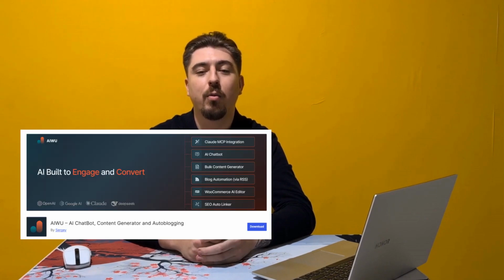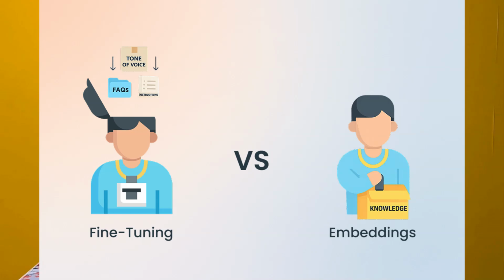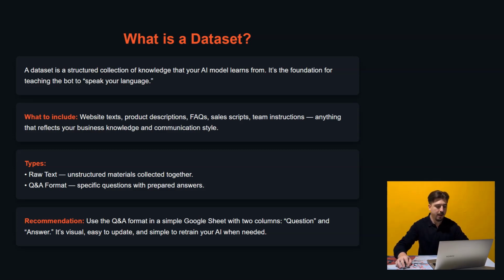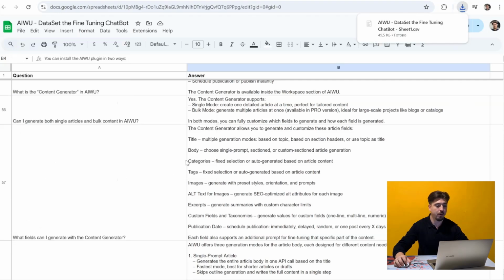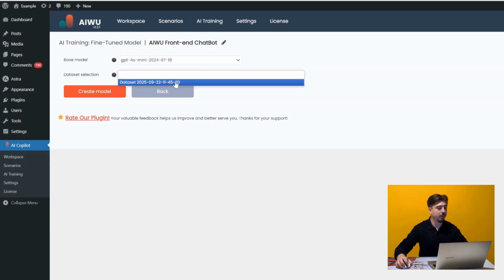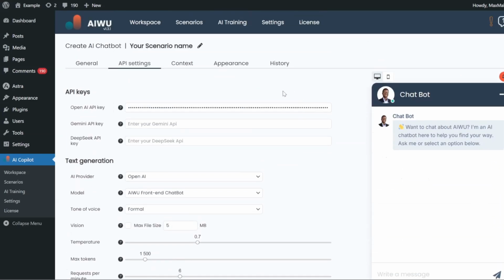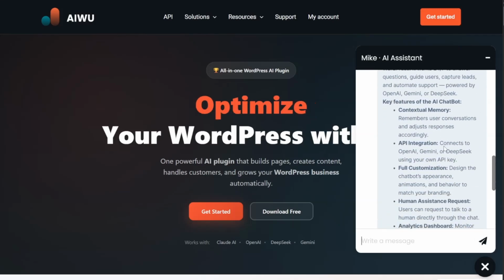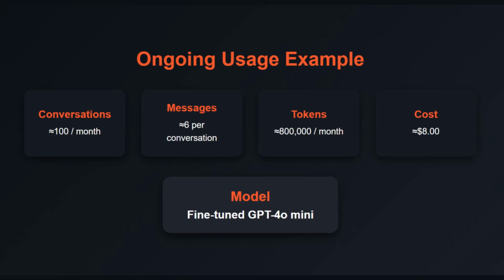How to Train AI Models for ChatBot: Step-by-Step Guide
Want to build an AI-powered chatbot for your WordPress site without writing a single line of code? In this step-by-step guide, I’ll show you how to train an AI model, fine-tune it with your own business data, and launch a WordPress chatbot that can handle leads, answer FAQs, and engage customers 24/7.

We’ll cover:
- What model training actually means
- The difference between Fine-Tuning and Embeddings
- How to prepare a dataset (questions & answers format)
- How much training and usage really cost (spoiler: it’s cheap)
- A live demo of creating and testing your own chatbot
- By the end, you’ll see that training chatbots and building AI-powered chatbots without programming is not only possible — it’s simple.

*Requires PRO version of the AIWU plugin